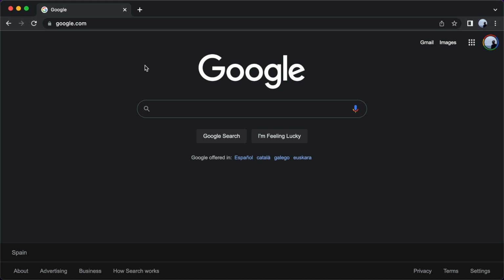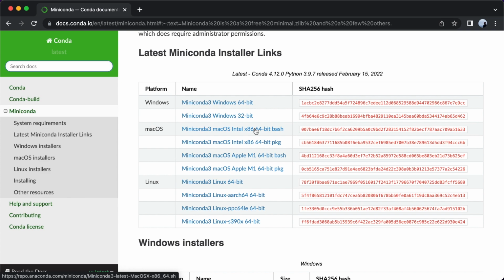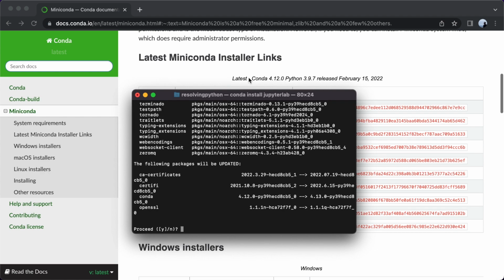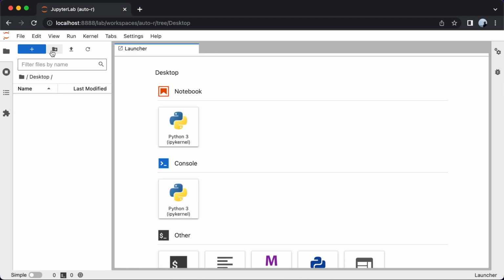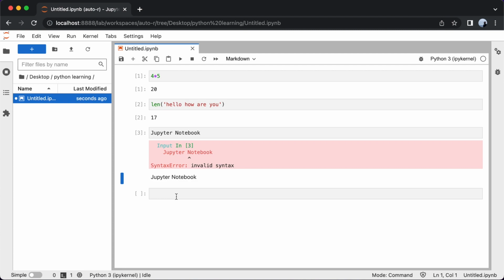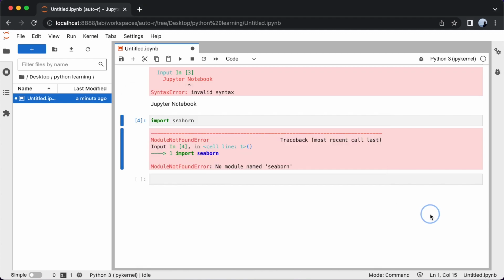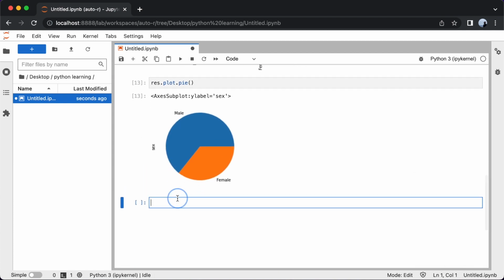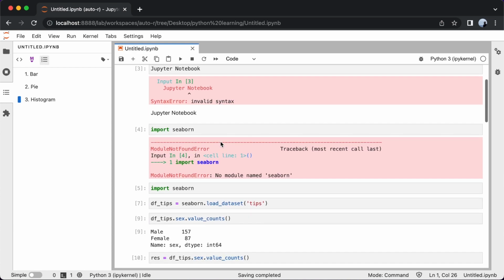Jupyter Lab Installation & Explanation | Python + Data Science Best Code Editor